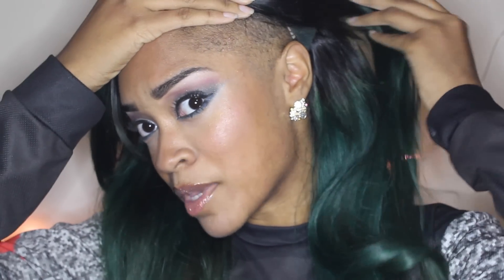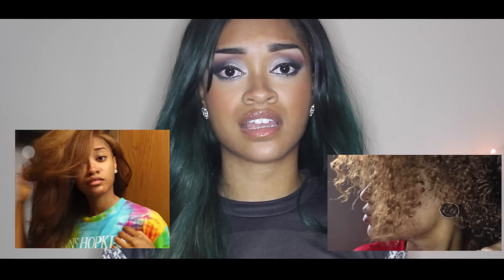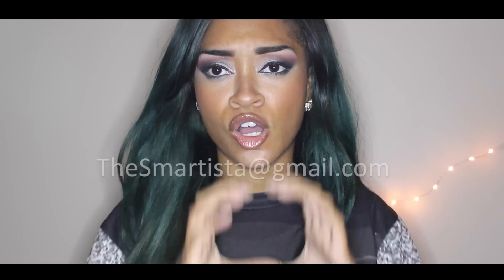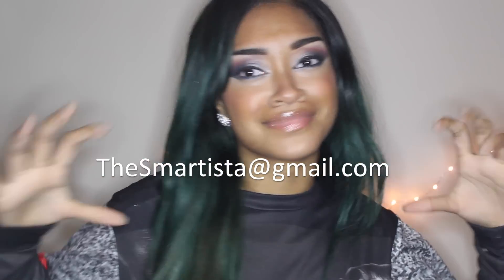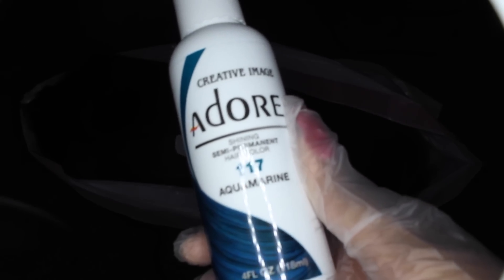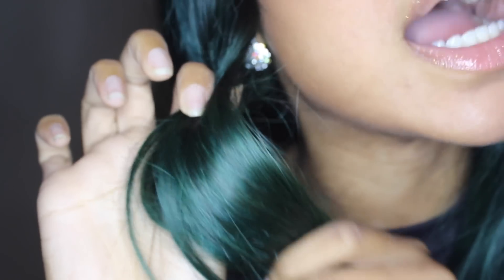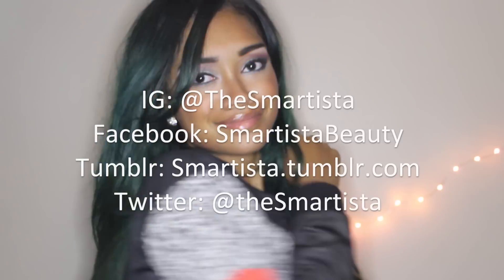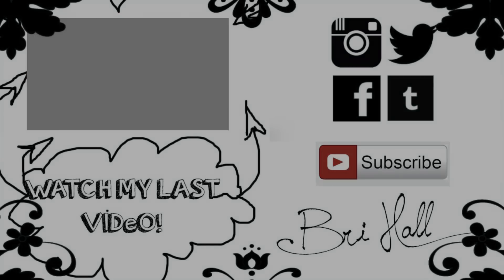Hair Update | Natural Hair, Color Rampage, Big Chopping Again? | Bri Hall